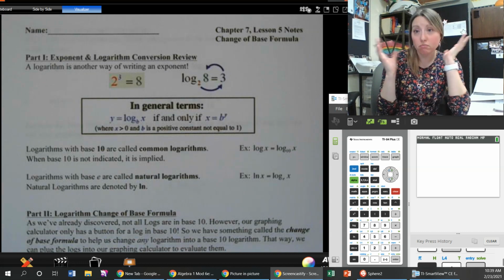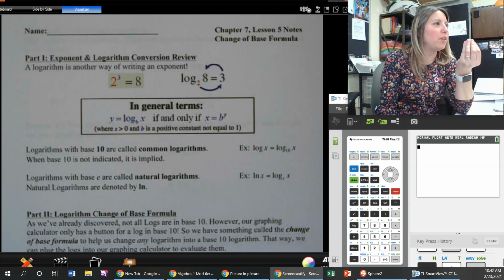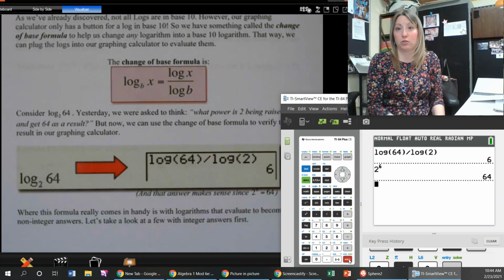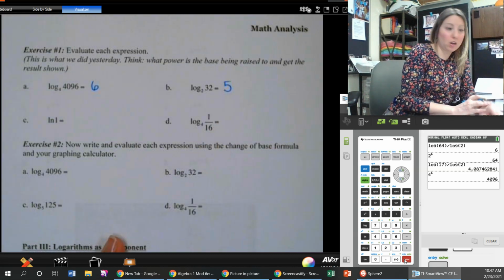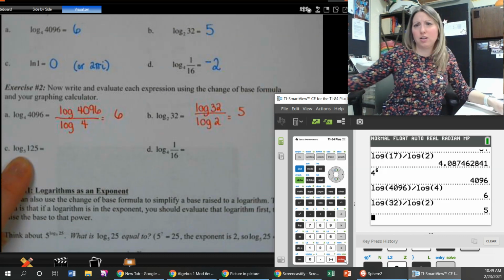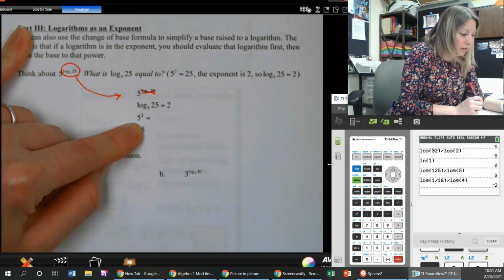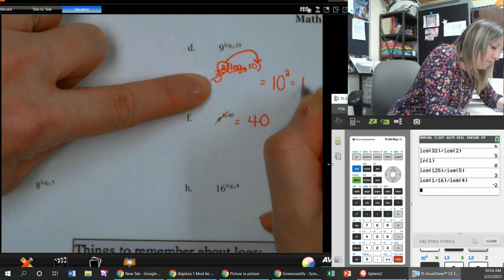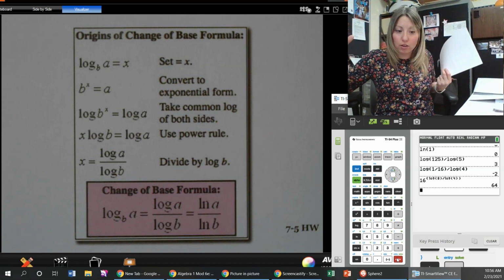MA 7-5 Notes